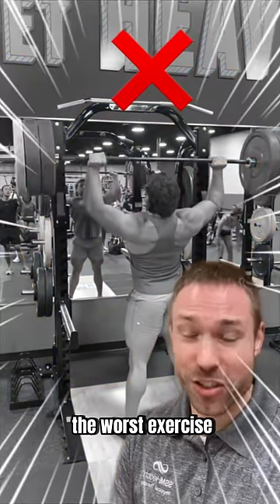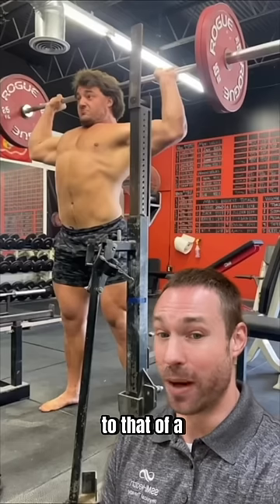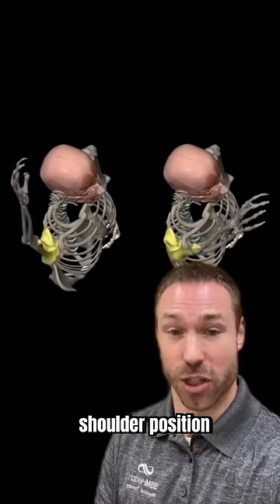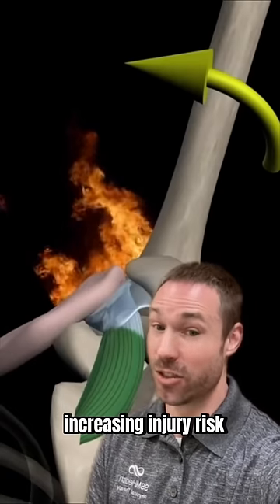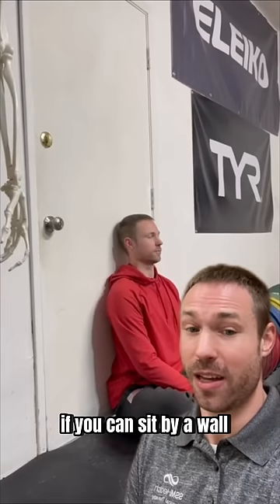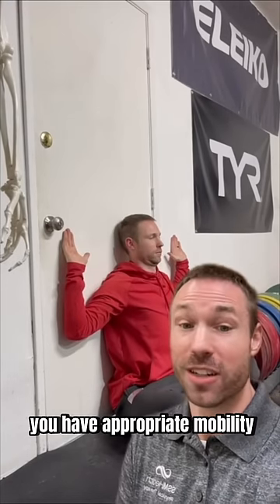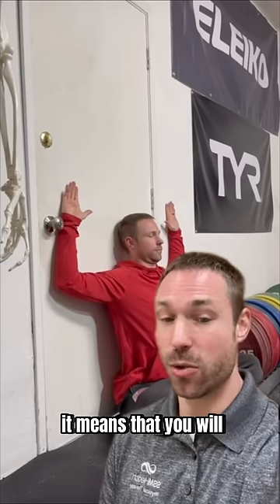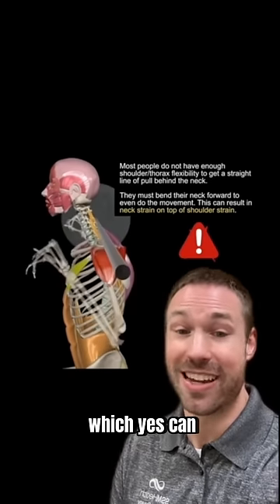The WORST Shoulder Exercise Ever?